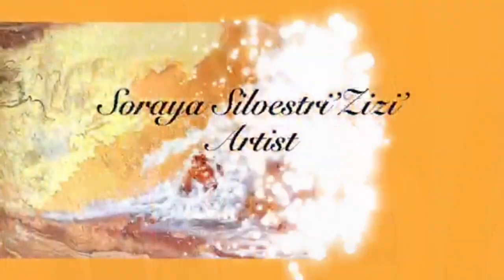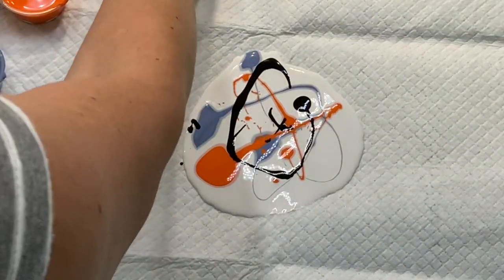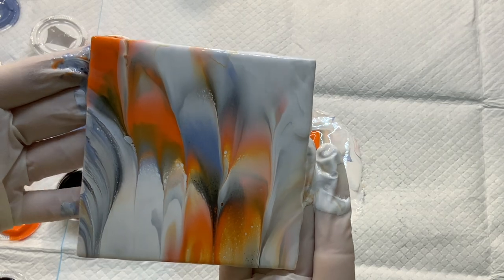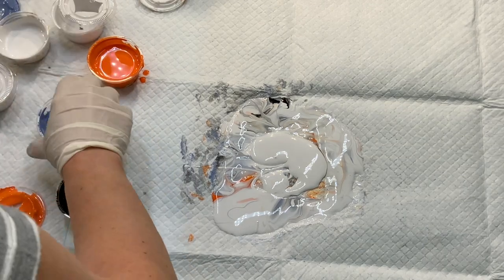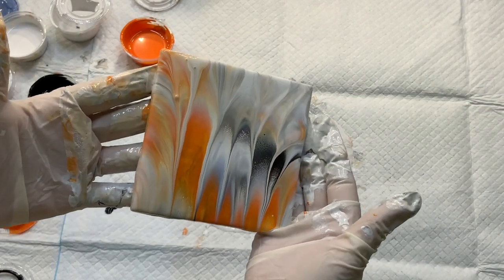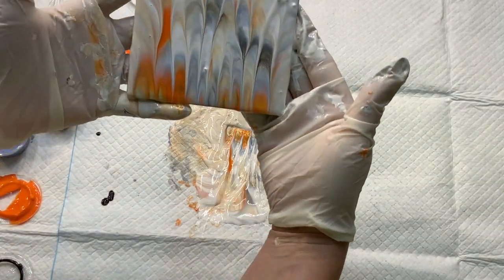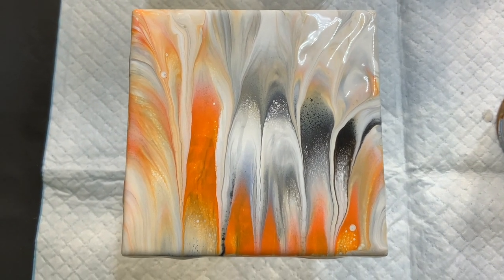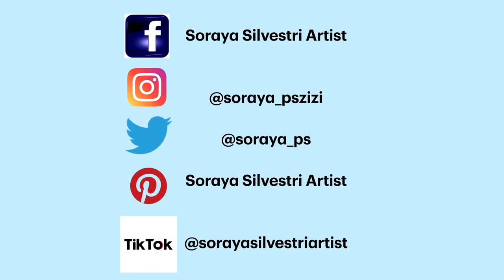#180 Dip and Squish Technique~Abstract Acrylic Painting Idea~Easy & Fun for Beginners! Fluid Art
This is a easy and fun technique for beginners I call 'Dip and Squish'. So named because you literally dip and squish into the paint to create some truly fabulous and unique abstract patterns. It's all done with acrylic paint. It's fluid art at its best!

Here is the link to buy the Hairdryer I use:

Check my art out at:

Santini Gallery
422 1/2 Preston St.
Ottawa, Canada
or
ArtPrior Gallery
12 Elgin St.W
Arnprior, On
Canada

Chapters:
00:00 Teaser
00:08 Opening Banner
00:13 Intro
00:36 Showing colours
01:08 Pouring paint
01:54 Dip and squish!
04:05 Link to video
04:15 Dip and squish!
04:59 Link to video
06:23 Showing wet coasters up close
06:52 Link to video
07:06 Showing dry coasters up close
07:41 Up close images
08:02 Follow me on Social Media
08:14 Watch these videos next!